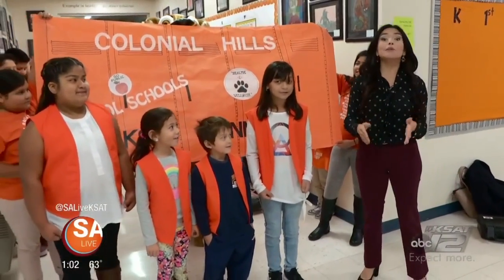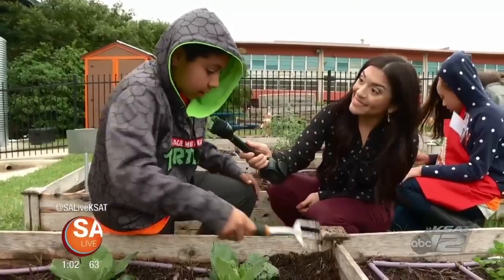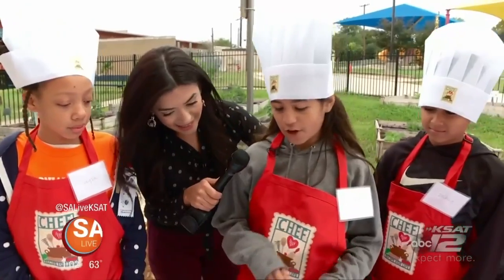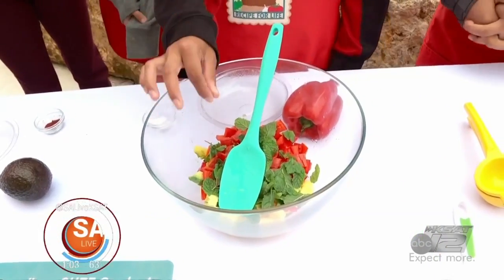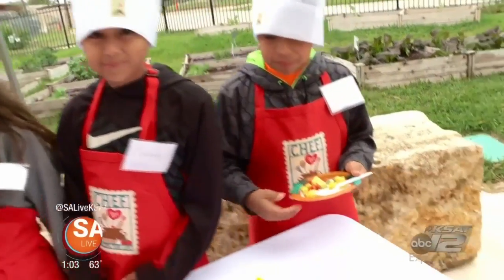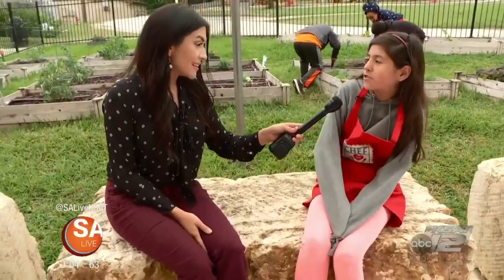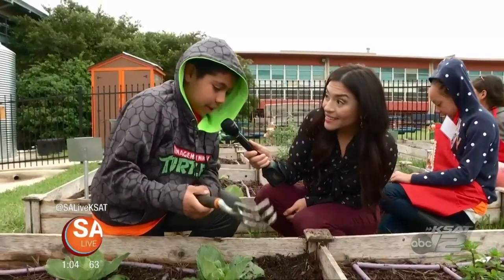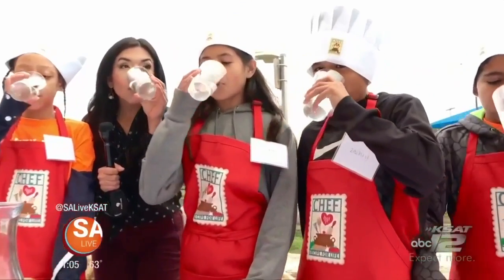Go Public Cool Schools Winner: October 2018 | SA Live | KSAT 12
Congratulations to Colonial Hills Elementary for being featured on SA Live!